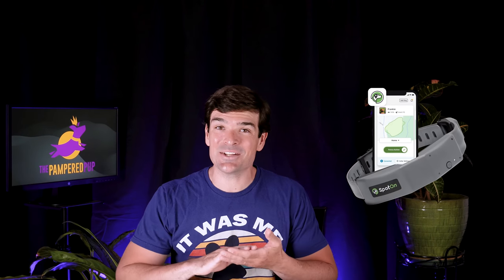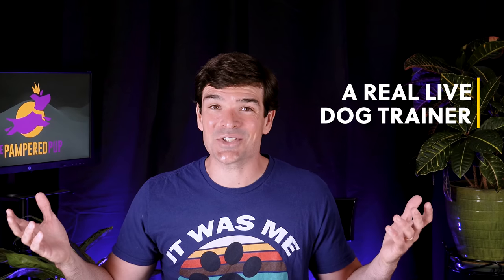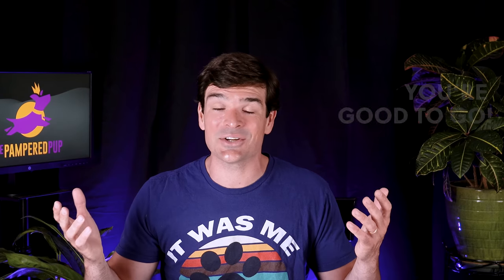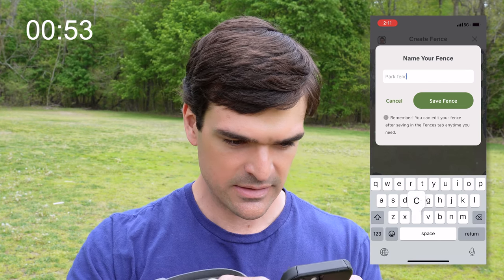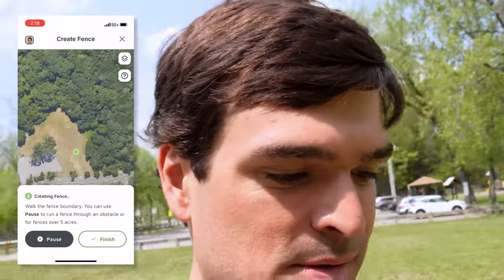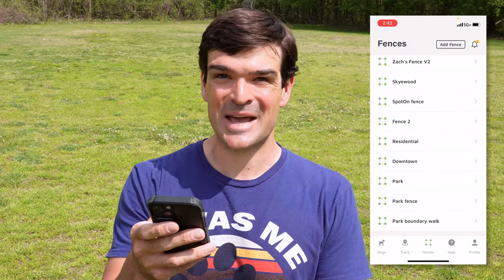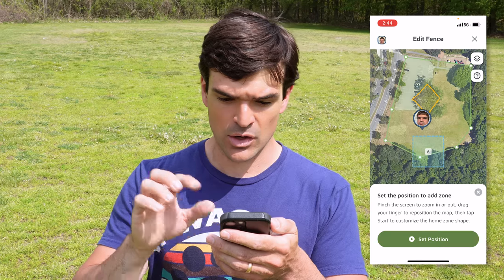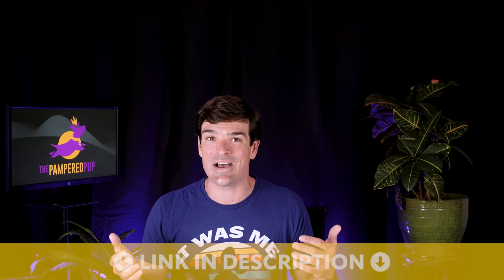SpotOn GPS Dog Collar Setup (Fences in Under 2 Minutes!)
I go over SpotOn GPS fence setup via two methods - and one is so fast it takes less than 2 minutes. I also go over the new keep out zones and home zones.

00:00 Introduction
01:12 Before Using the SpotOn Collar
01:55 Getting Started With The SpotOn GPS Dog Fence
03:02 Guidelines For Setting The Boundaries
04:12 Setting Up Fences For The SpotOn GPS
08:20 Adding Home Zones and Keep-Out Zones